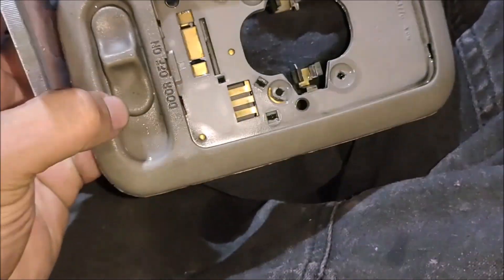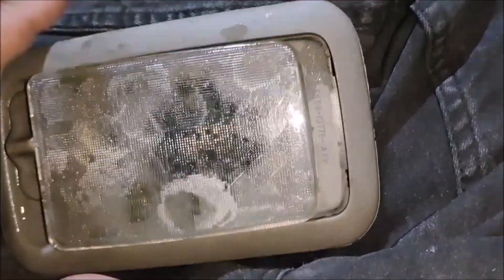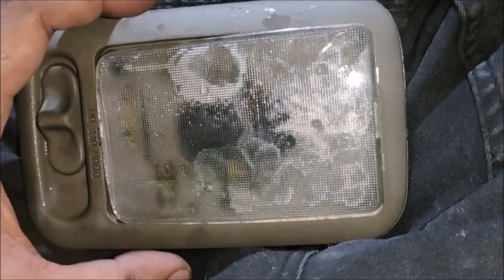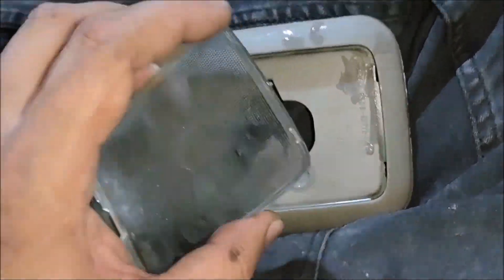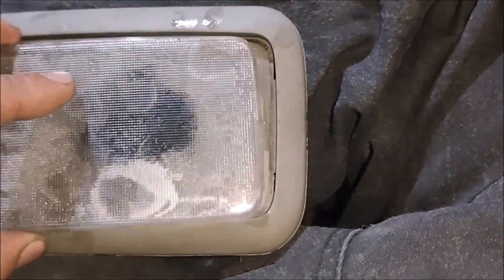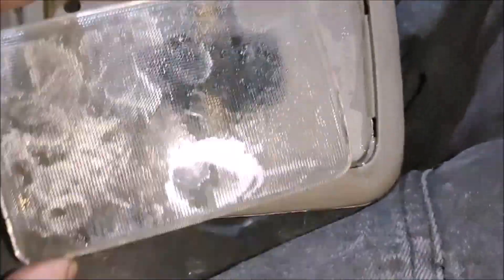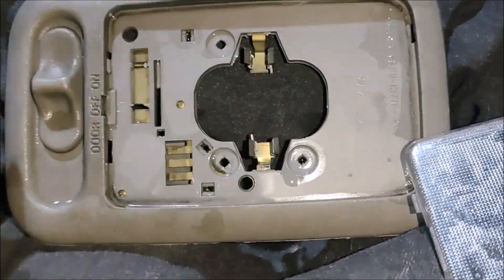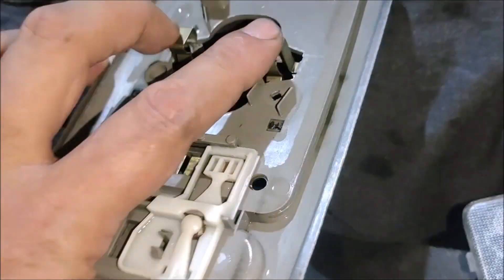How to remove E150 Econoline REAR CABIN LIGHT LENS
To prevent cracking the Lens, pry on the right area